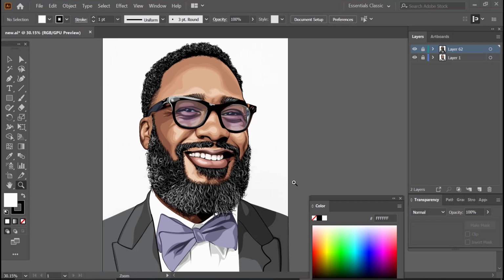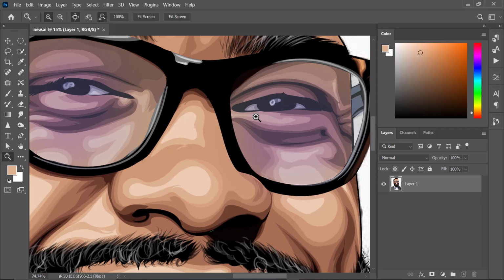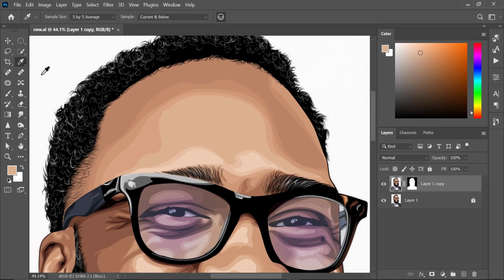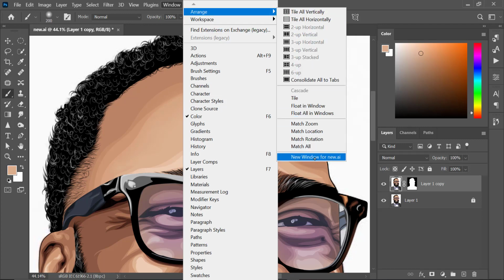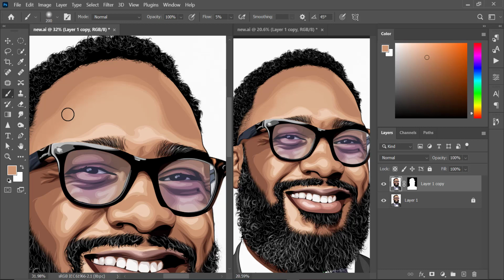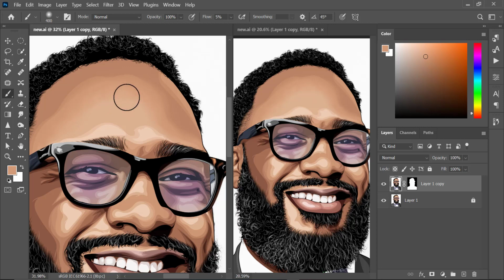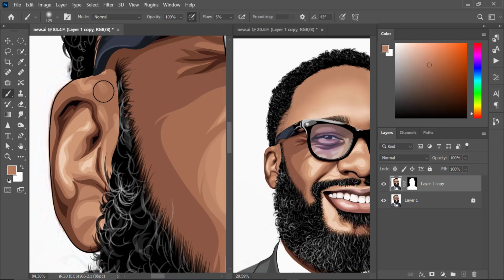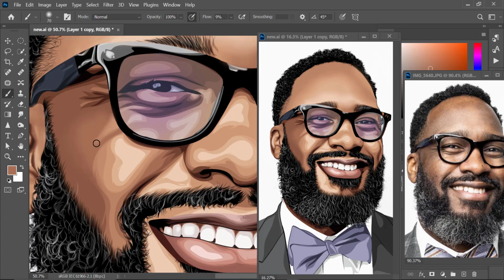HOW TO BLEND YOUR ART LIKE A PRO USING ONLY THE SOFT BRUSH | Part 2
This is a step by step tutorial on how you can cartoon yourself on adobe illustrator, it is the concluding part of a previous video that explained how you can draw vector art